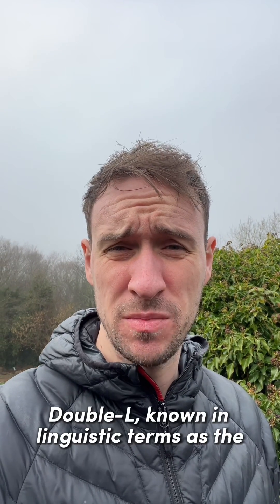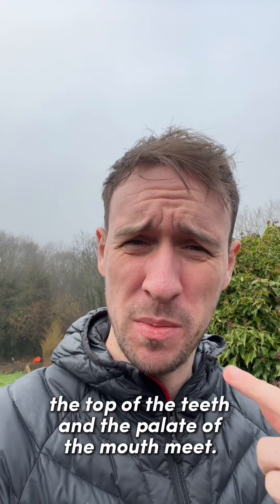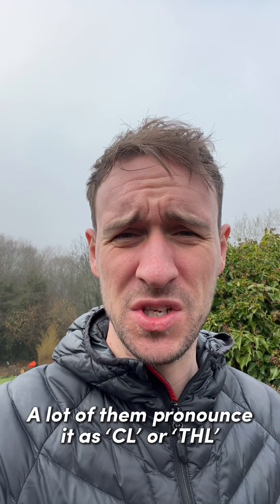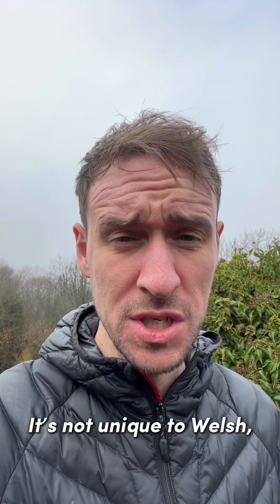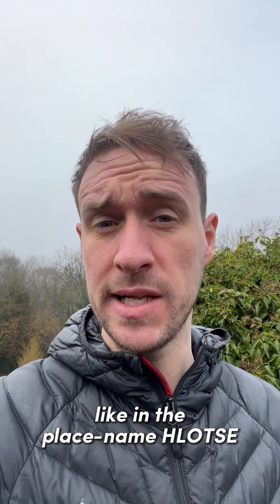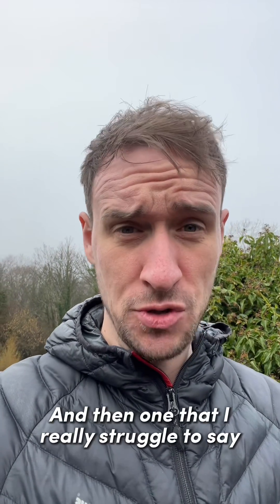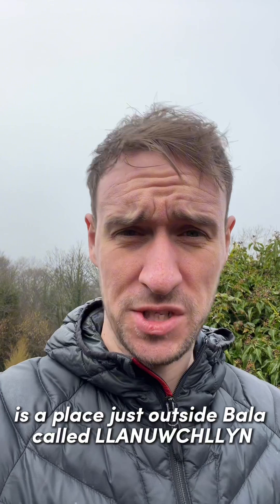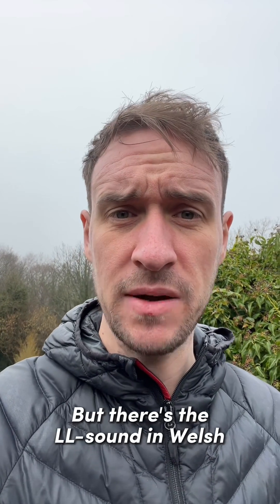Voicless Alveolar Lateral Fricative (LL)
Ah, the VOICELESS ALVEOLAR LATERAL FRICATIVE.

Thankfully, with a bit of practice, it’s not as scary to make its sound as its name might suggest!

Shape your mouth as if you’re about to say a L-sound, and add the same breath you’d use to make a H-sound.

Remember, this sound it totally voiceless - hence its posh name - so the only sound you’re producing is from your breath alone.